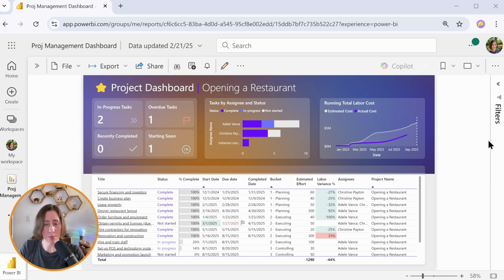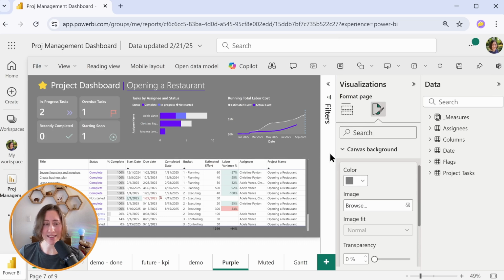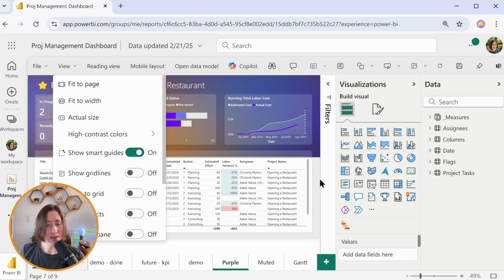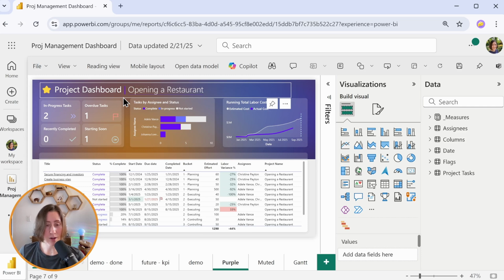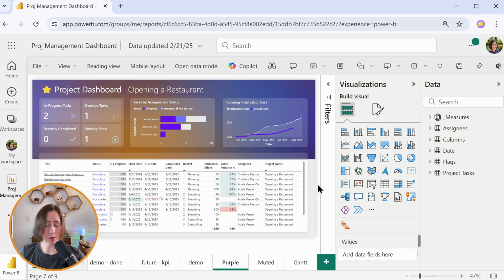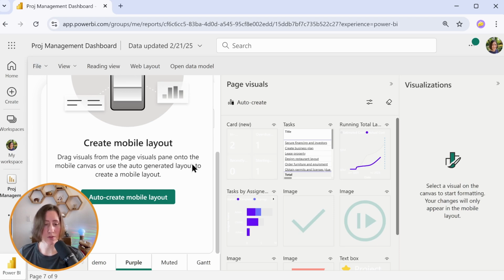What you need to know about using IMAGES as BACKGROUNDS in Power BI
If you use images as canvas backgrounds in Power BI, here's some things to be aware of, like how scaling works!